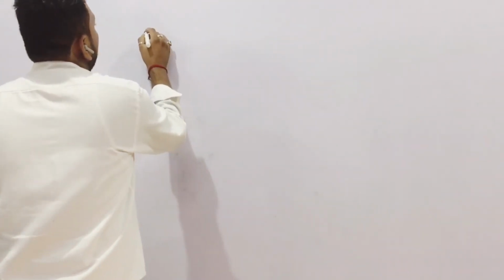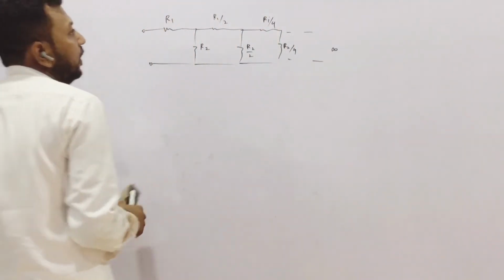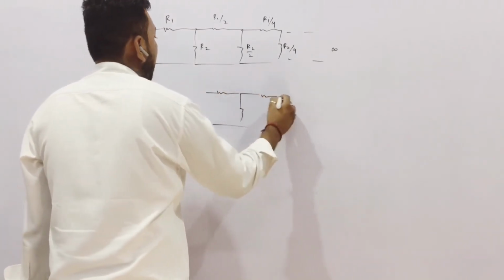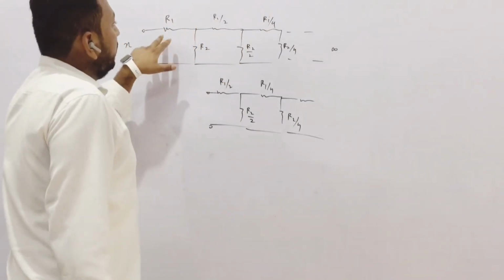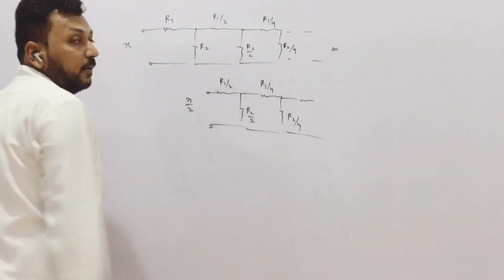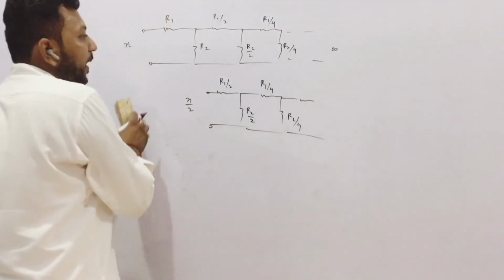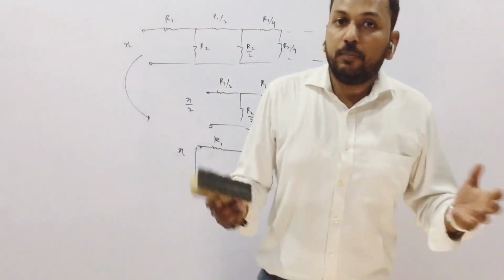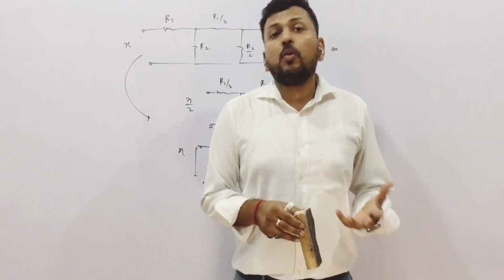JEE Advanced | Best Problem Sets -17